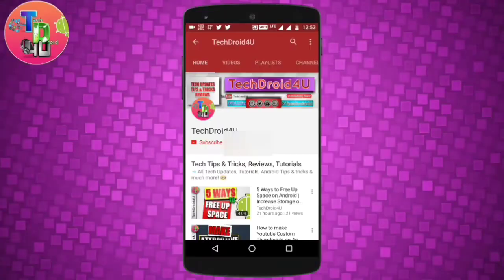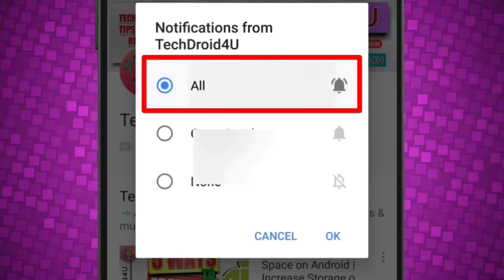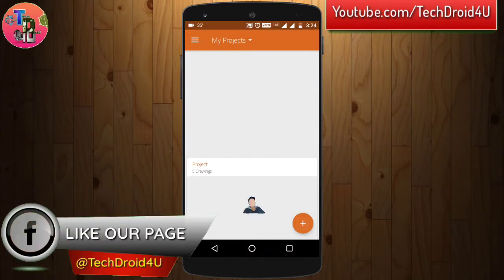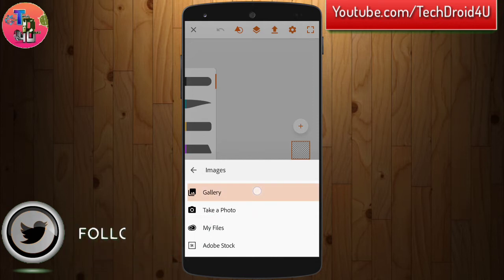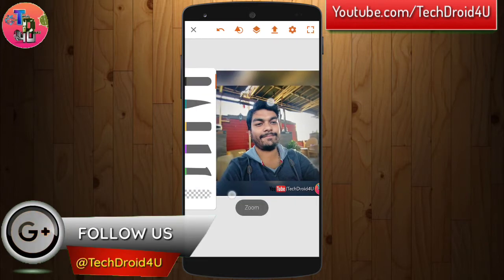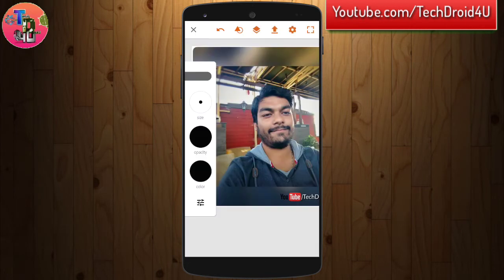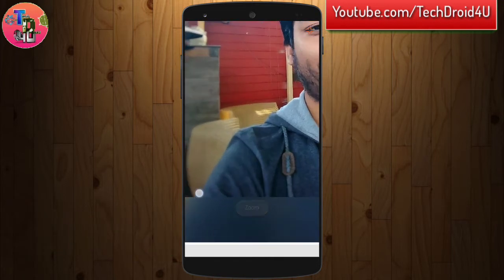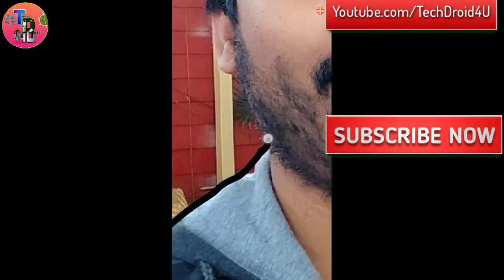Vector Portrait art tutorial Android | Adobe Illustrator Draw tutorial | TechDroid4U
Vector Portrait art tutorial Android | Adobe Illustrator Draw tutorial
Draw Vector art using Adobe illustrator draw app. Vector art tutorial for beginners.
Illustrator vector drawing tutorial

DO COMMENT YOUR QUESTIONS/SUGGESTIONS BELOW ✒ ✏ jj